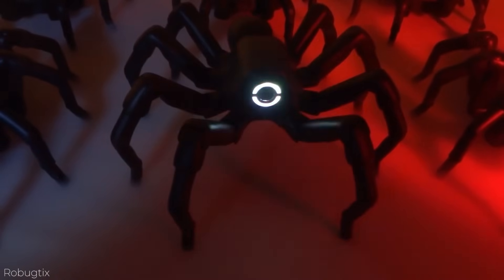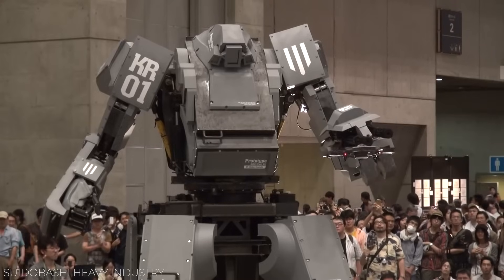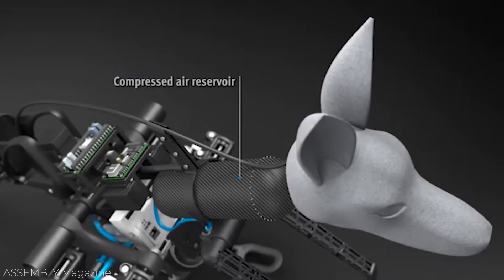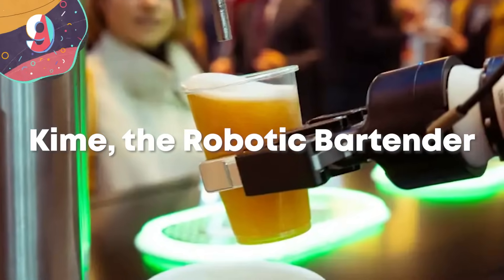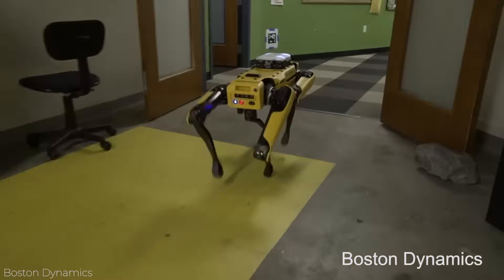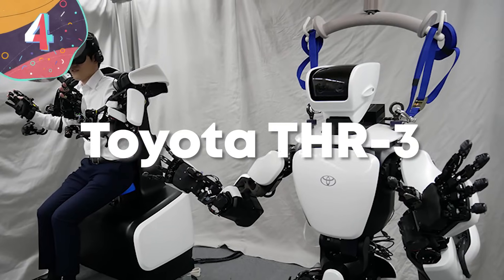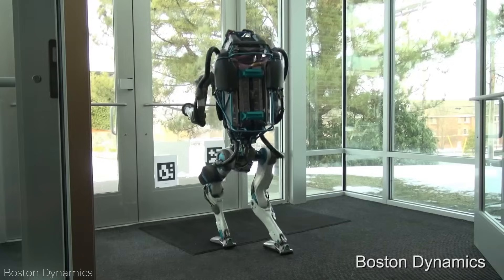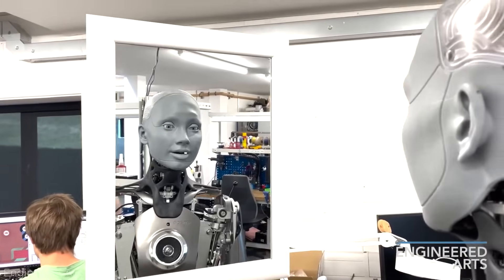15 AMAZING Robots that actually Exist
Luckily for humanity, August 4th, 1997 came and went like it was just another day. No matter what Terminator said, Skynet didn’t go global and we could all breathe easy. Or did it? Technology continues to gain momentum year after year and clearly won’t be slowing down any time soon. Whether we’re clamoring to get the newest smartphone or joining the waitlist to purchase a self-driving electric vehicle, the future is already here. From eight-legged robots to androids walking among us, scientists and engineers around the world are putting their heads together to come up with some truly amazing robotic creations. So get Sarah Connor on speed dial and join us for today’s video, where we countdown the top 15 amazing robots that really exist!